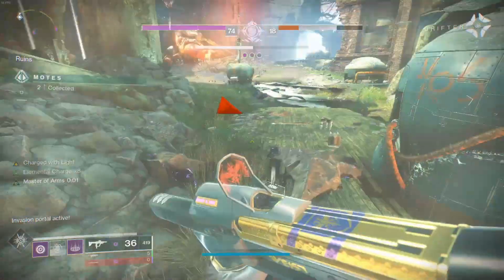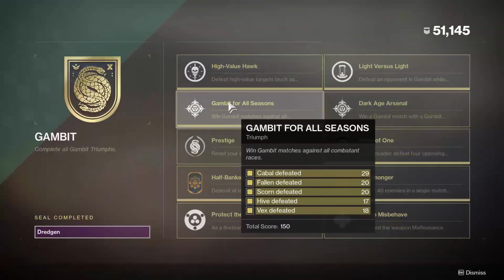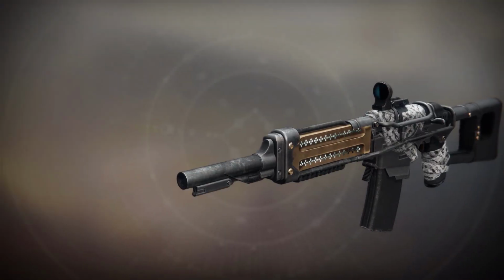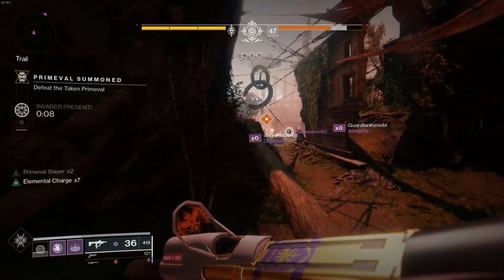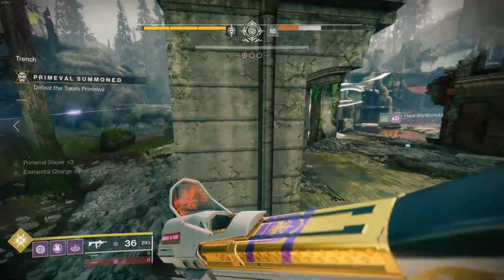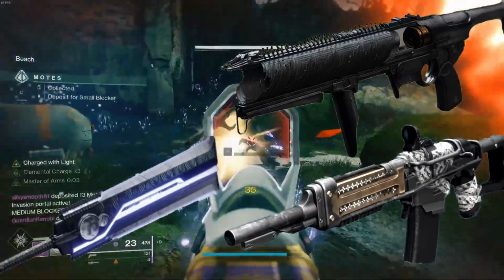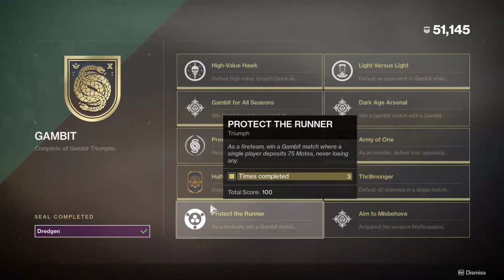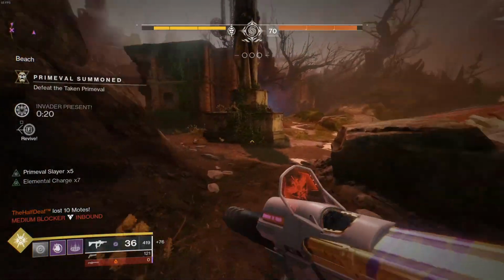How To Get The Dredgen Seal Fast! (2020) - Destiny 2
The Dredgen seal in Destiny 2 is one of the easiest seals to get and in today's video, I go over how to get the seal fast so you don't have to spend so much time getting it!

High value hawk: 0:54
Light versus light: 1:24
Gambit for all seasons: 1:49
Dark age arsenal: 2:13
Prestige: 2:44
Army of one: 3:26
Half banked: 4:12
Thrillmonger: 4:52
Protect the runner: 6:01
Aim to misbehave: 6:57